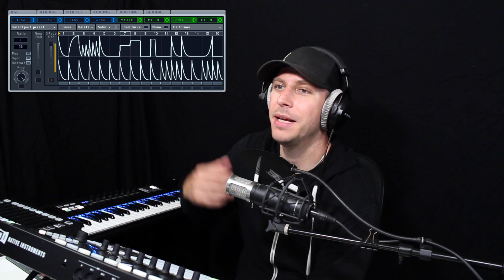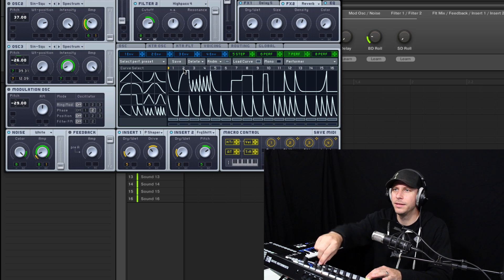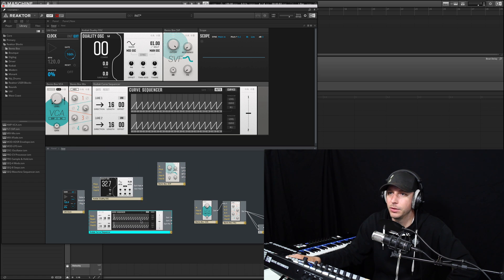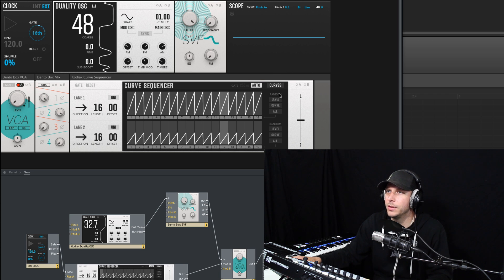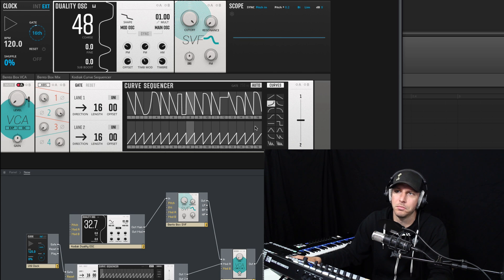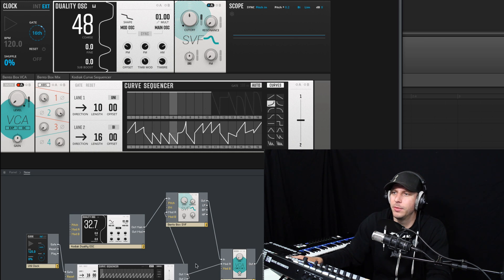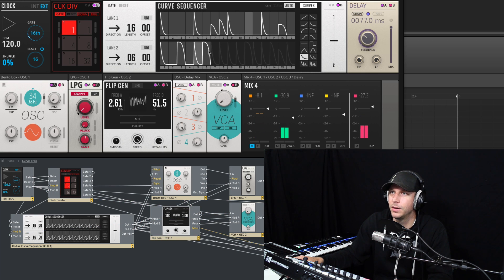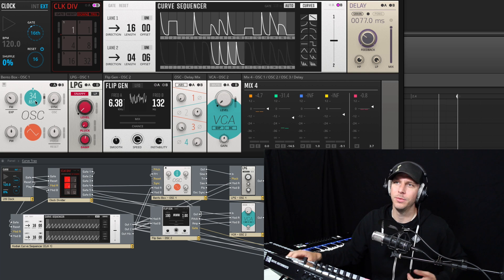Native Instruments Kodiak Blocks - Curve Sequencer Overview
A brief overview of the new Kodiak Blocks from the new Reaktor update.

If you would like more info about Reaktor Blocks, please check out my course